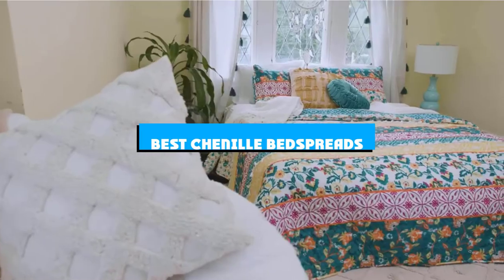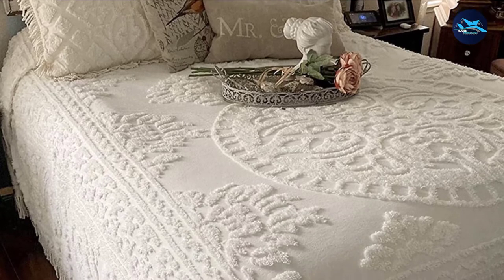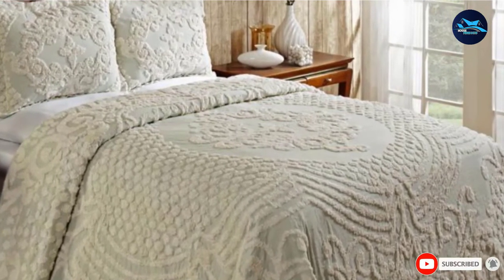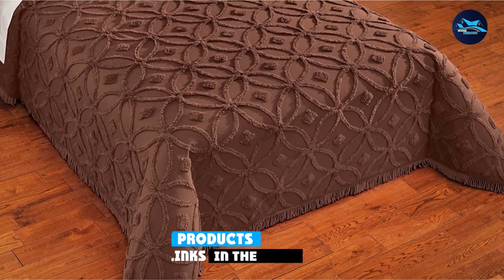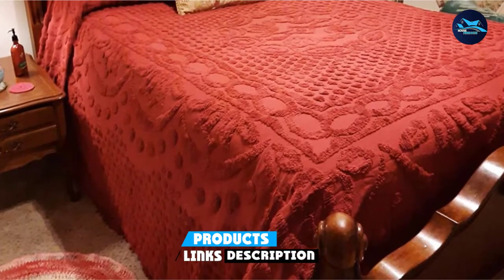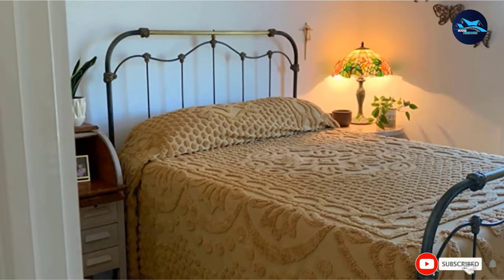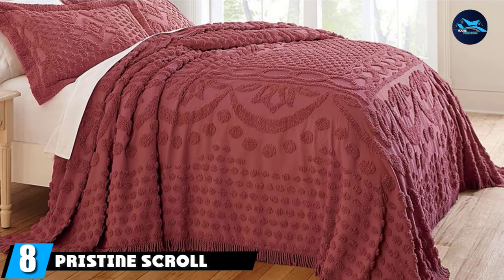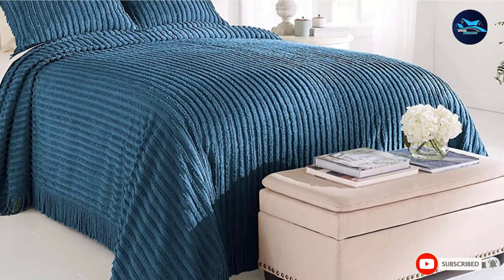Best Chenille Bedspread In 2024 - Top 10 Chenille Bedspreads Review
Links to the best Chenille Bedspread we listed in today's Chenille Bedspread review video:

1 . Beatrice Home Fashions Medallion Chenille Bedspread
2 . Better Trends Cotton Tufted Chenille Bedspread
3 .  Collections Etc Calista Chenille Bedspread
4 . Collections Etc Colorful Patchwork Chenille Bedspread
5 . Brylane Home Georgia Chenille Bedspread
6 . Madison Park Sabrina Chenille Bedspread
7 . Saral Home Fashions Grace Chenille Bedspread
8 . Pristine Scroll And Lattice Chenille Bedspread
9 . Saral Home Fashions Shapes Design Chenille Bedspread
10 . Better Trends Trevor Collection Chenille Bedspread

What is the Chenille Bedspread in 2024?

After watching this video you will know which are the best budget, top selling and top rated Chenille Bedspread on the market today.

If you choose from this list you can be sure that you buy one of the best Chenille Bedspread available today.